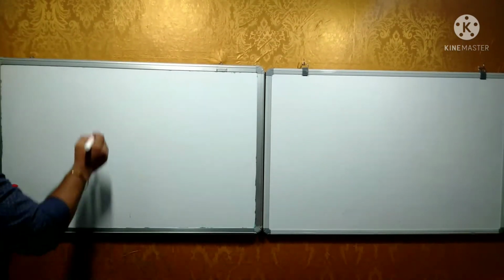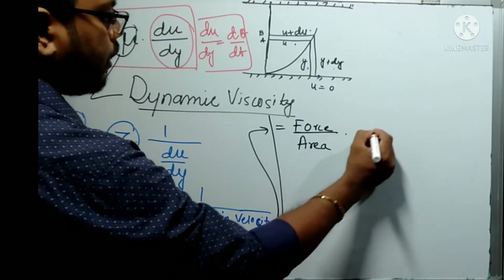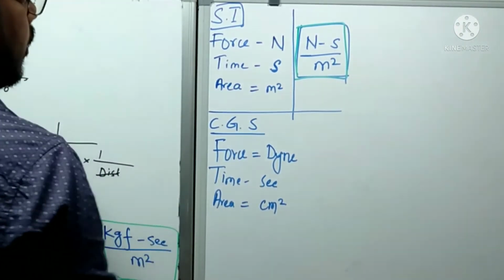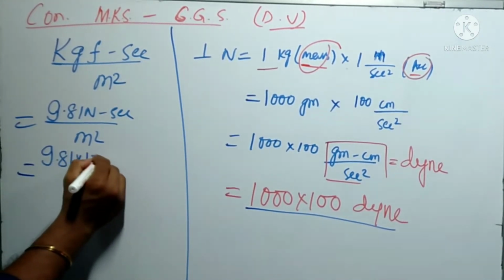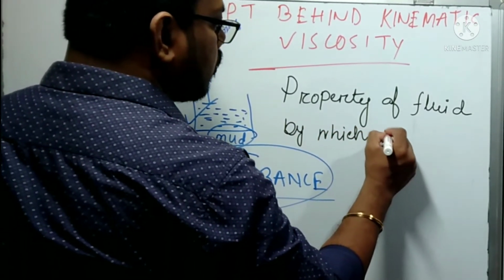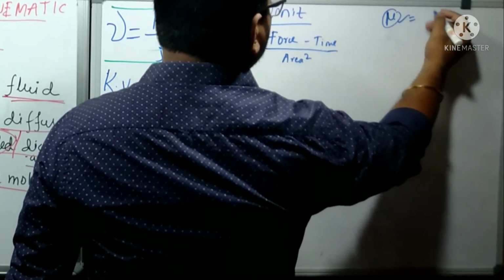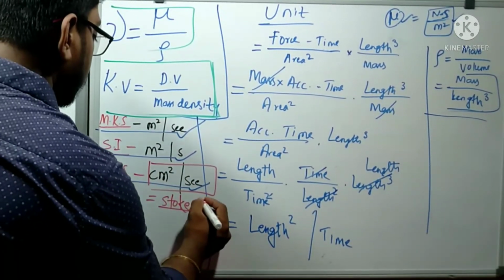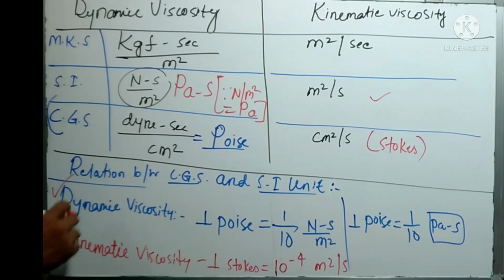VISCOSITY PART2...UNITS OF DYNAMIC AND KINEMATIC VISCOSITY...CONCEPT OF KINEMATIC VISCOSITY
THIS VIDEO IS ABOUT UNITS OF DYNAMIC VISCOSITY AND KINEMATIC VISCOSITY. CONCEPT BEHIND KINEMATIC VISCOSITY.   WHAT IS KINEMATIC VISCOSITY?  RELATION BETWEEN MKS AND CGS UNIT. MATHEMETICAL REPRASENTATION OF KINEMATIC VISCOSITY.  WHAT IS POISE,CENTIPOISE,STOKES,CENTISTOKES. RELATION BETWEEN THEM.